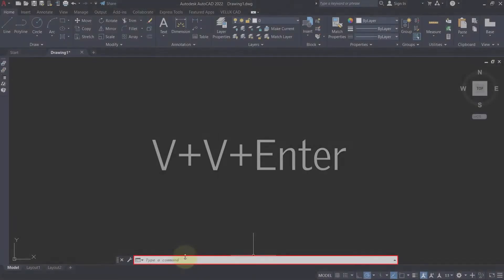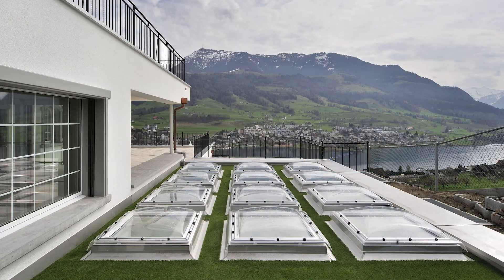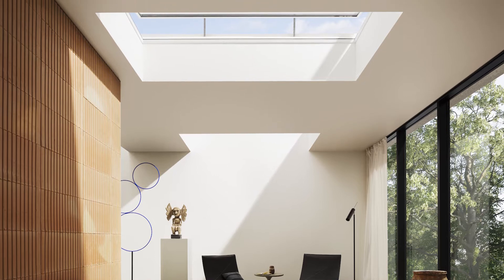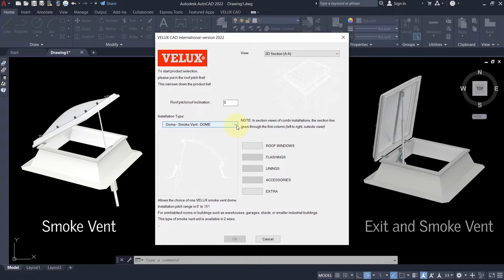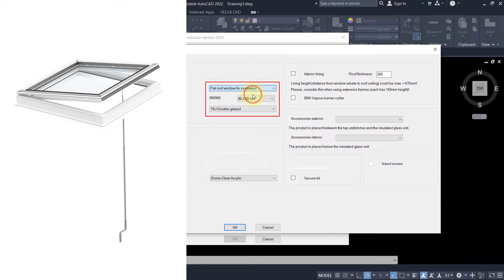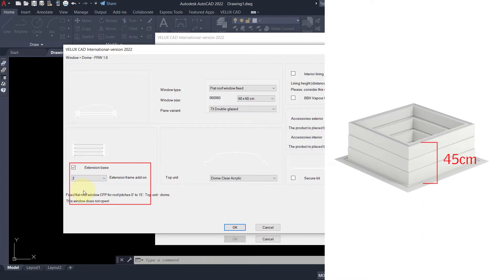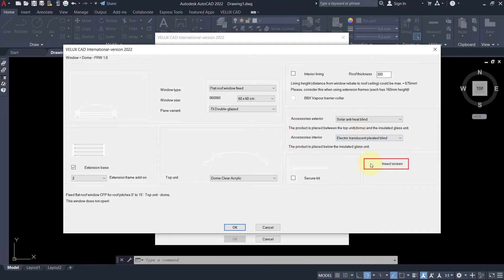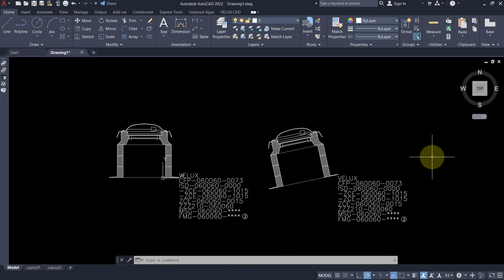VELUX CAD - Flat roof solutions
Are you often working with modern, flat roof designs? Explore the numerous possibilities of bringing light to spaces through a flat roof.
Specify the most relevant product, serving its intended function – daylighting, ventilation, smoke ventilation or exit.
Browse through different sizes and geometries.
Generate the drawing of the window for each view – plan, elevation, and section.